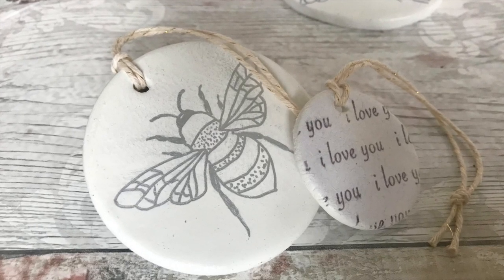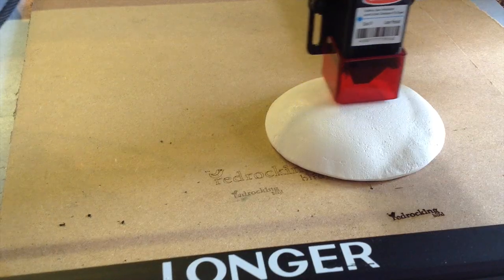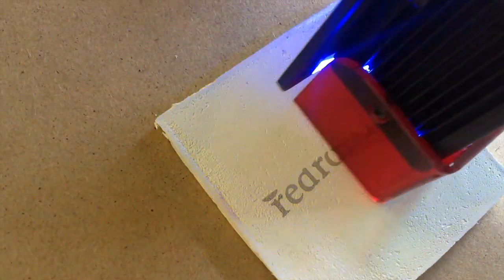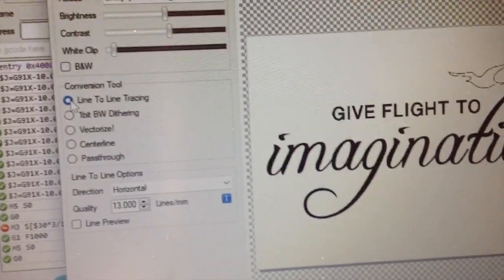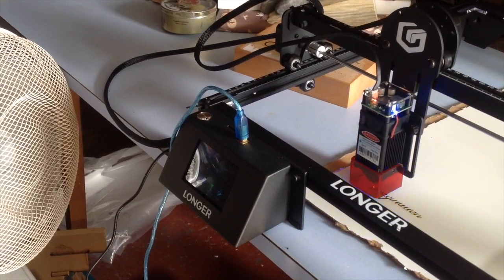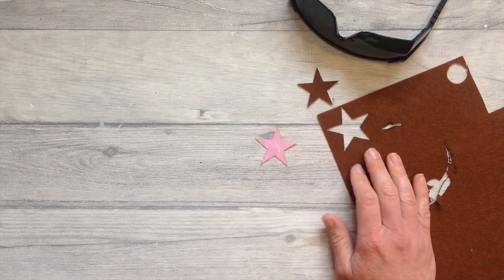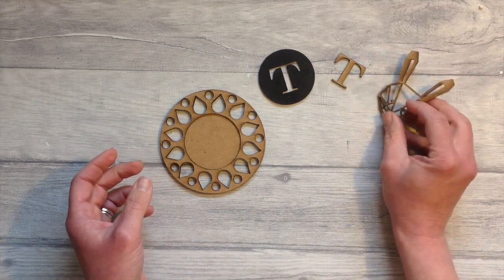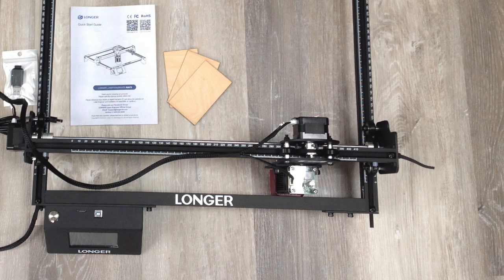Laser Engraving Ideas - LOGO TRANSFER TECHNIQUES - Wood Signs and Fabric Cutting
In this video I share with you some Laser Engraving Ideas to get you started on a Laser Engraver with little effort. EXPLORING LOGO TRANSFER TECHNIQUES, making Wood Signs and Fabric Cutting to make these cute birds

Thank you to Longer 3D for sending me this Laser Engraver for my to try out.

Sarah

Laser Engraving Ideas - LOGO TRANSFER TECHNIQUES - Wood Signs and Fabric Cutting,Getting Started Guide to Laser cutting,Laser engraving,Laser engraving ideas,Laser Engraving Machine,LASER ENGRAVING ON FABRIC,LASER ENGRAVING PROJECTS,LaserGRBL,Desktop Laser Engraver,10 projects for the laser cutter,10 things you didn't know You Could Make with a LASER ENGRAVER,CREATIVE LASER APPLICATIONS FOR BUSINESS OWNERS,CUTTING MACHINE,Cricut alternative,LONGER RAY 5,laser ideas